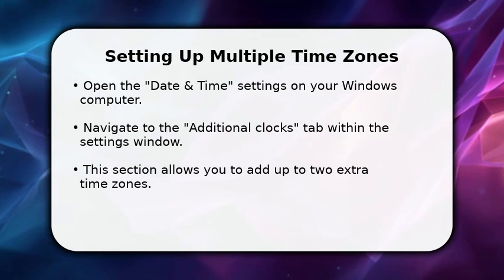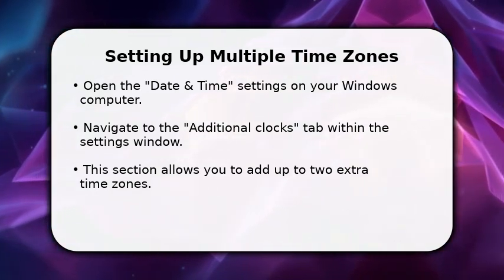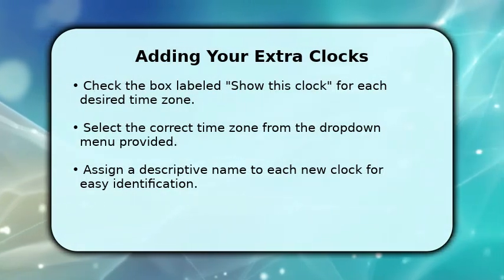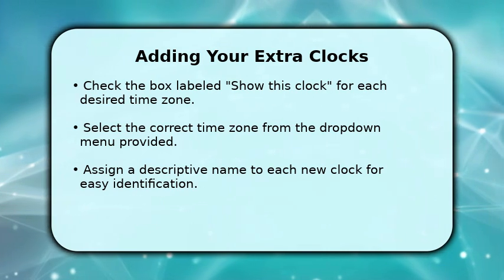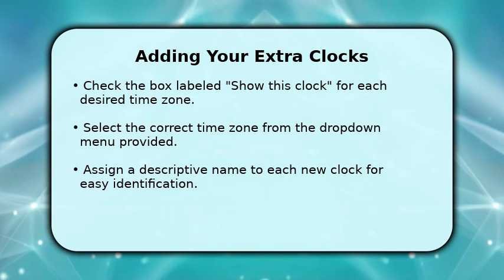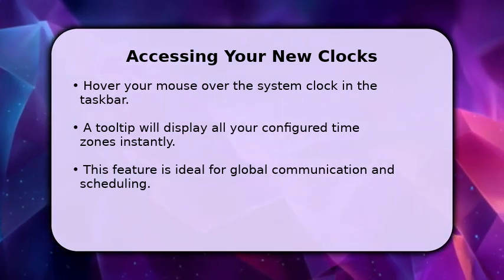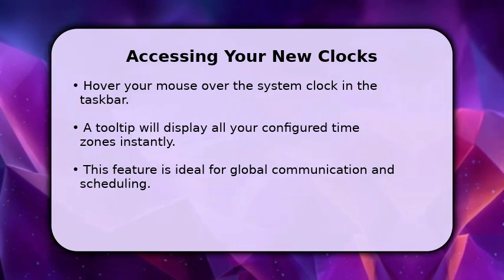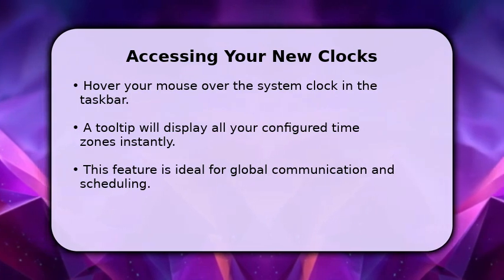How to Set Up Multiple Time Zone Clocks on Windows 10 (Updated 2025)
▸ (t) Learn how to set up multiple time zone clocks on Windows 10 in this updated tutorial for 2025. This guide covers the steps to add multiple time zones and display them on your desktop clock, making it easier to keep track of different time zones across the globe. Whether you're a remote worker or just need to stay organized, this tutorial has got you covered.